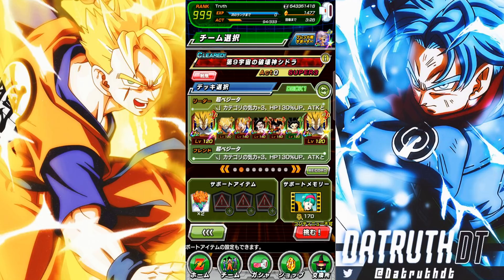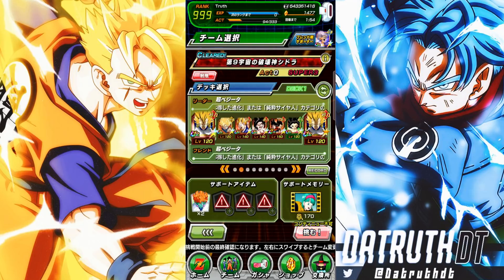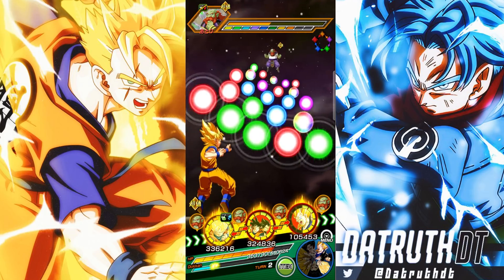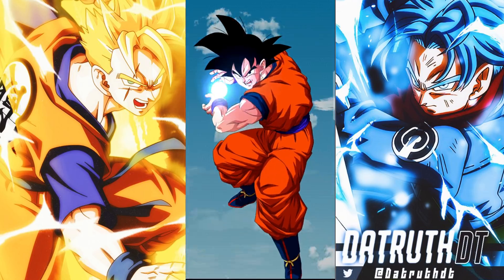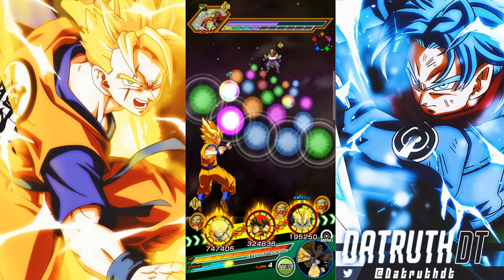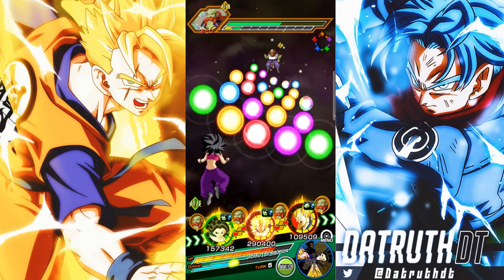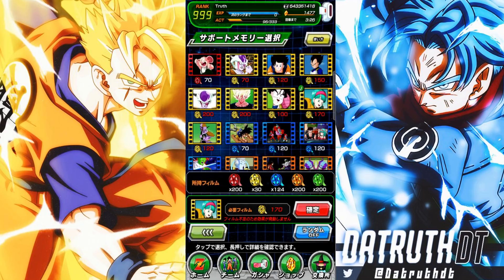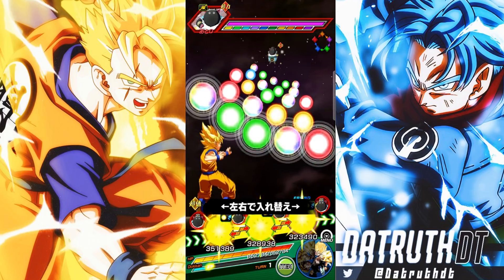HEART VIRUS SSJ GOKU VS. GATHERING OF THE GODS OF DESTRUCTION! (DBZ: Dokkan Battle)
Video Title: HEART VIRUS SSJ GOKU VS. GATHERING OF THE GODS OF DESTRUCTION! (DBZ: Dokkan Battle)